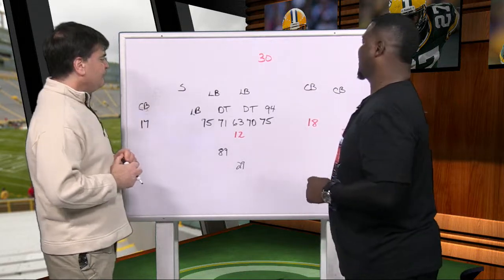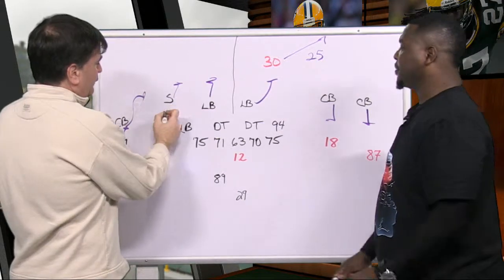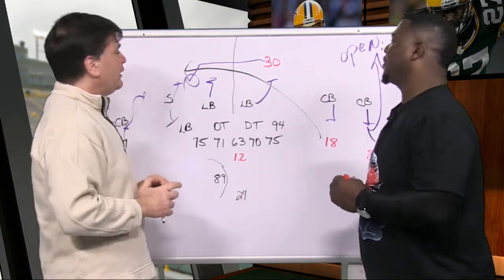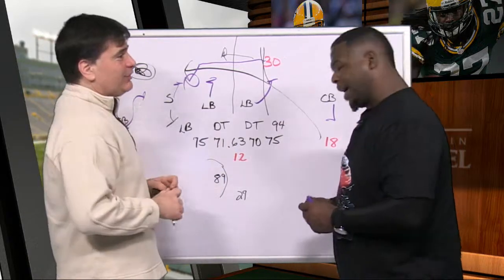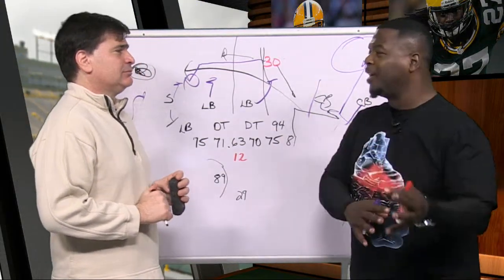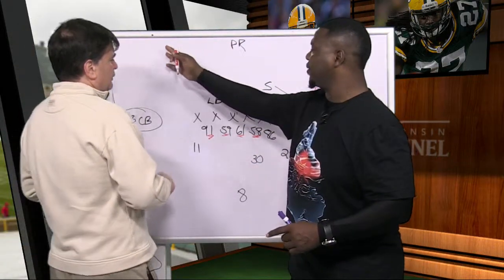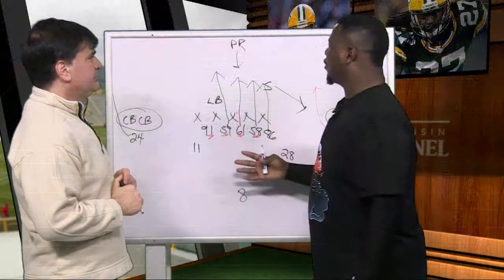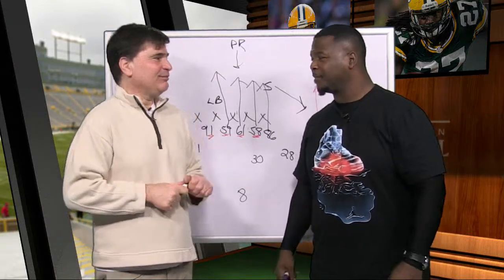X's and O's with LeRoy Butler, 12.16.14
LeRoy Butler and JS reporter Tom Silverstein look at two missed opportunities for the Packers offense against Buffalo and diagram what went wrong on the 75-yard punt return by the Bills.